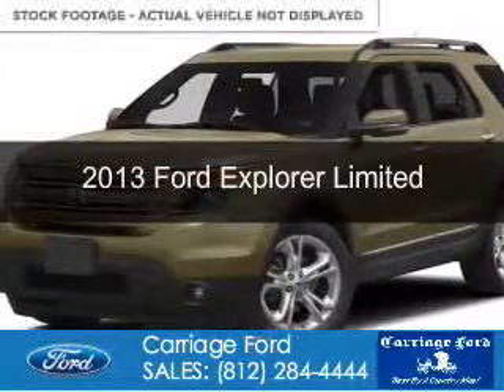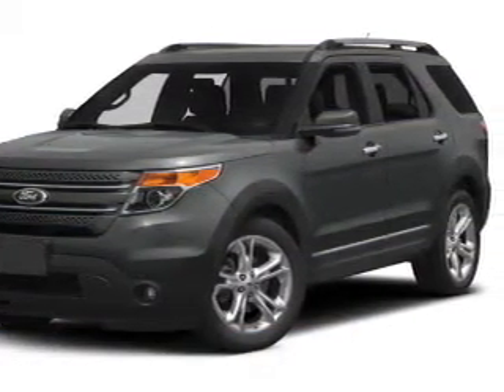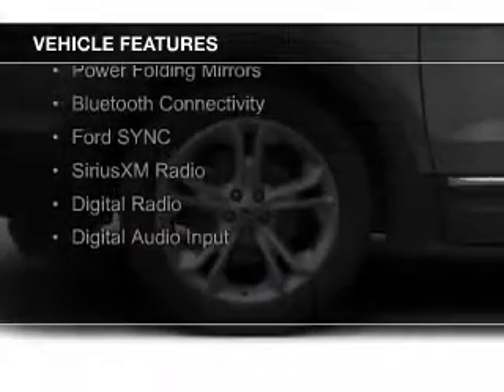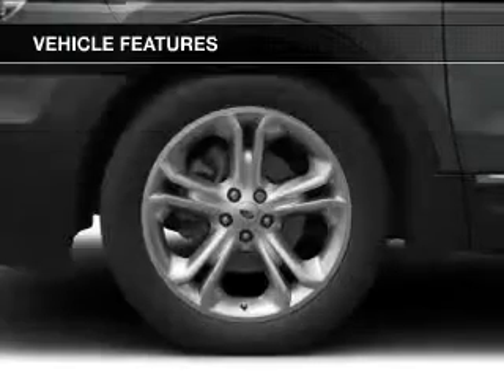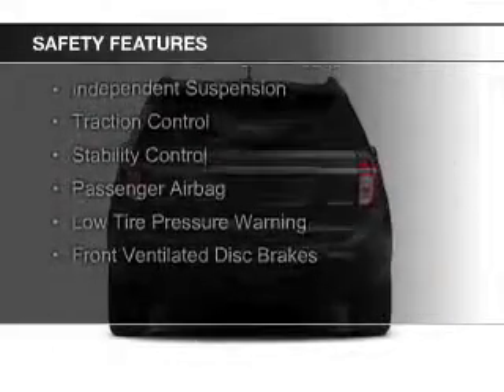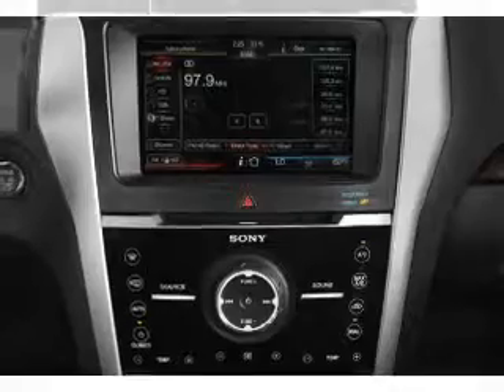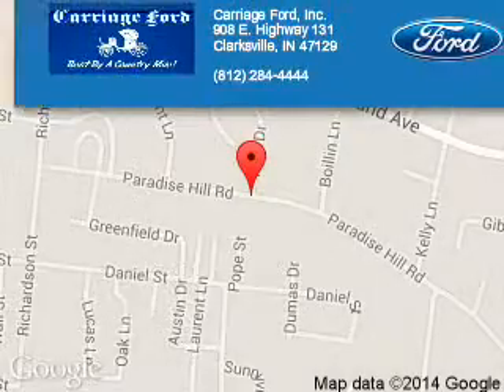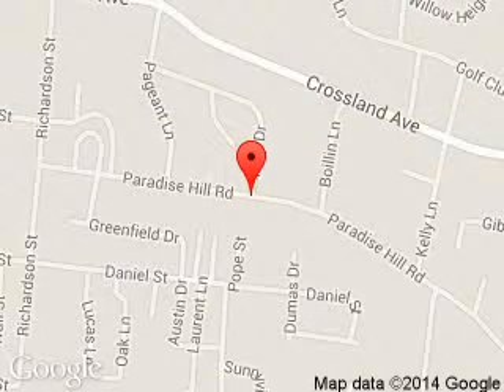2013 Ford Explorer - Clarksville IN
Phone:
Year: 2013
Make: Ford
Model: Explorer
Trim: Limited
Engine: 3.5 liter 6 cylinder 24 valve
Transmission: 6-Speed Automatic
Color: Ginger Ale Metallic
Mileage: 18503
Address:
908 E. Highway 131